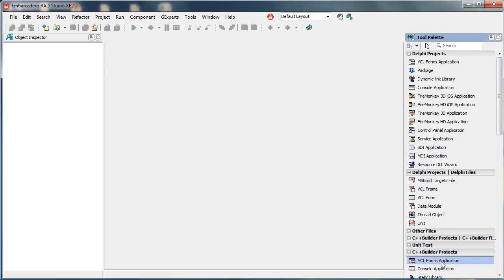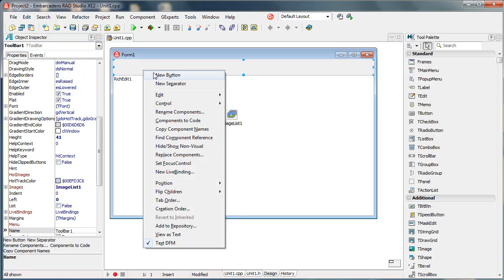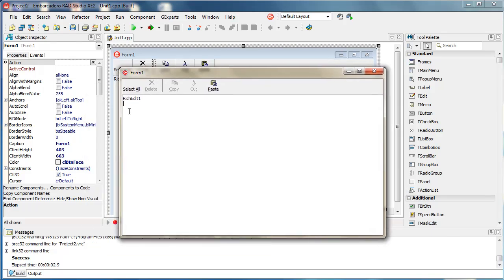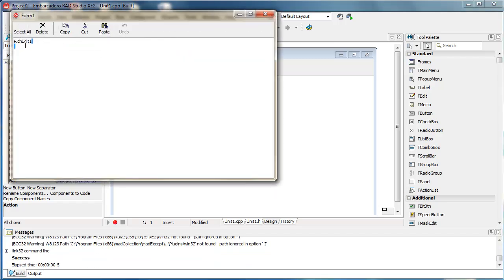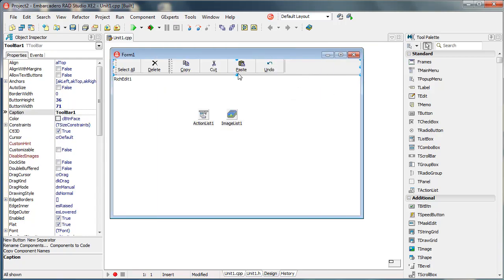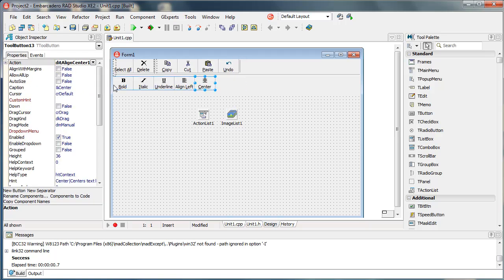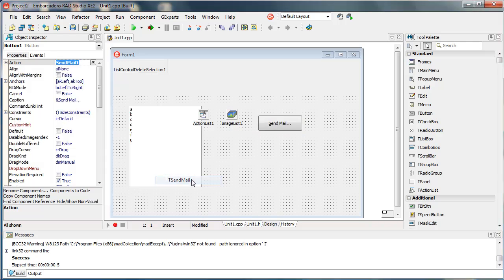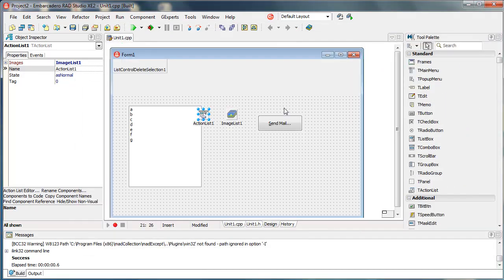C++ Builder - Actions & Action Lists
How to use actions & action lists in C++ Builder.